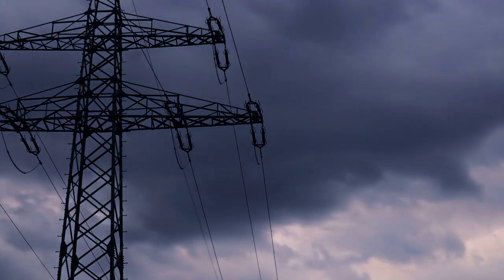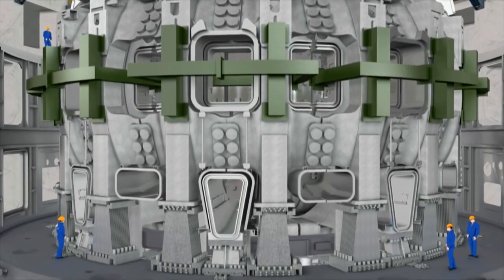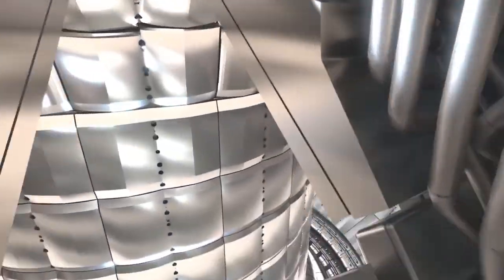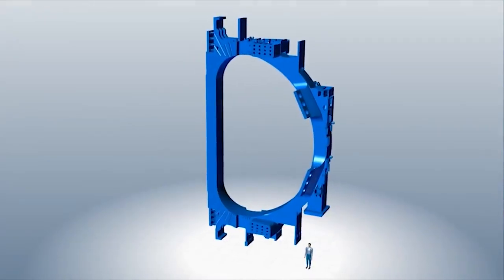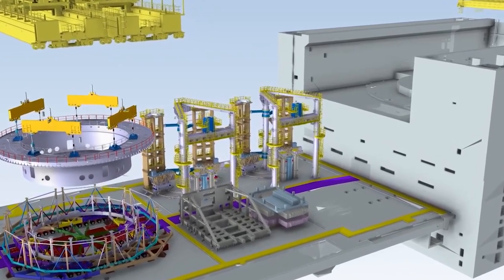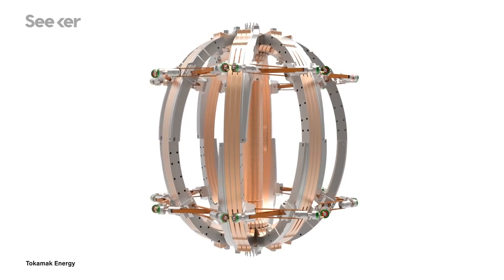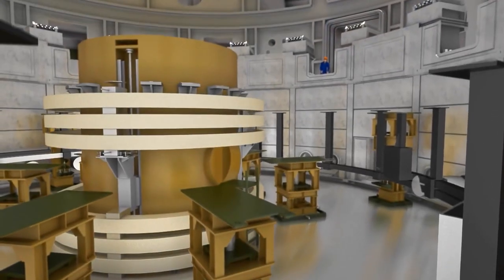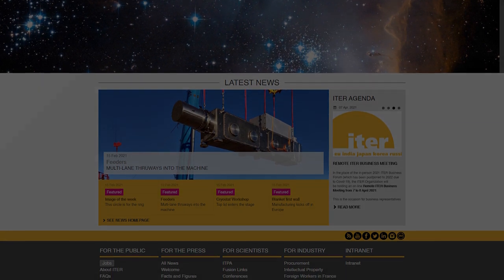Inside The $65 Billion Power Plant Of The Future (ITER)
Soon the old ways of obtaining energy will be a thing of the past once fusion power plants give us commercialized energy. With fusion energy, the Earth will be cleaner and safer. And it will all start with the experimental reactor called ITER, or the International Thermonuclear Experimental Reactor. What is inside this machine and what do each of the components do to make it work? This video will have us take a look inside ITER by revealing the details of this machine. It will also tell us the benefits of having a star as our new source of energy.